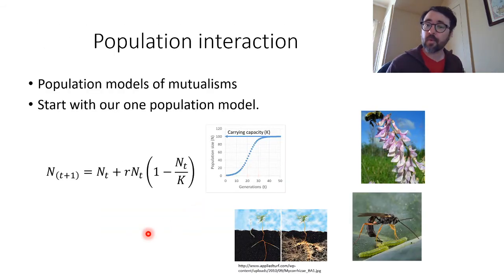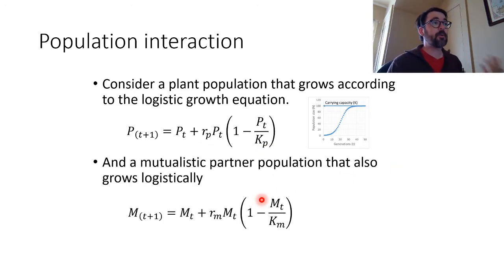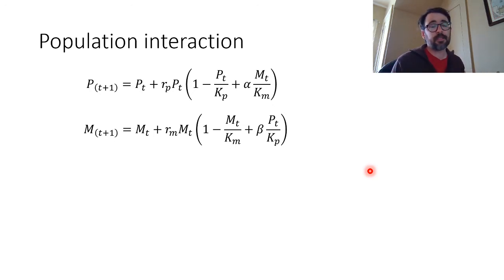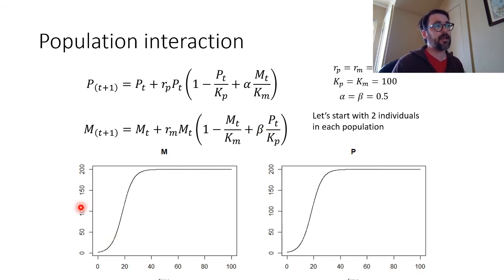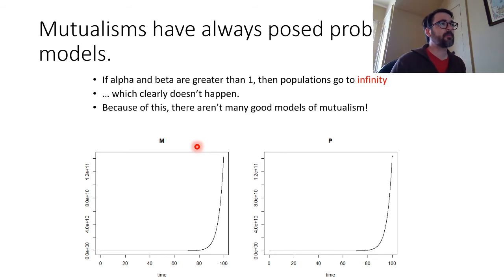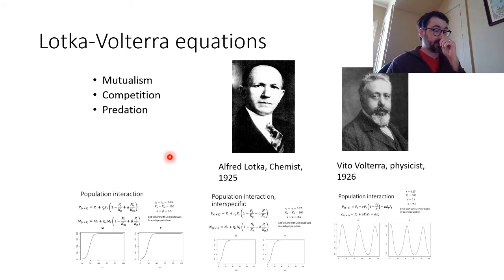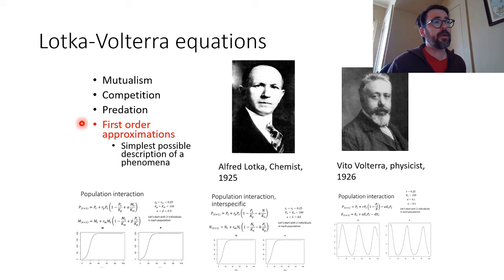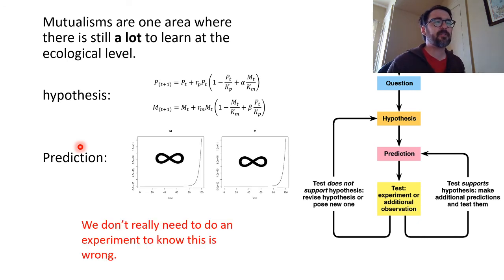Introduction to plant ecology 8.4 - Population effects of mutualism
Suggested reading: Ch 26 pp 720-722, Ch 13 pp 353-354, Ch 7 pp 182-185